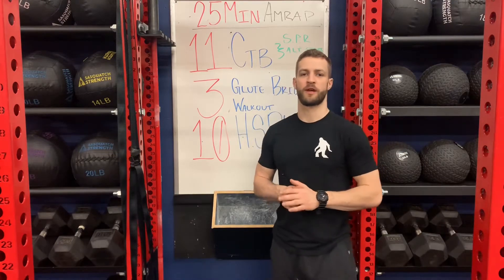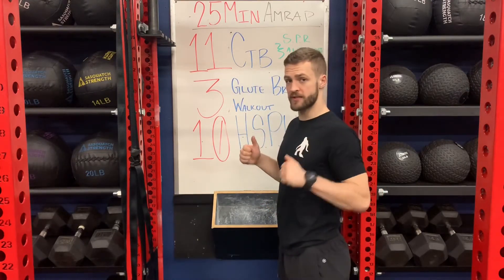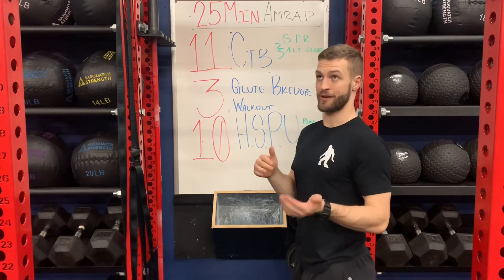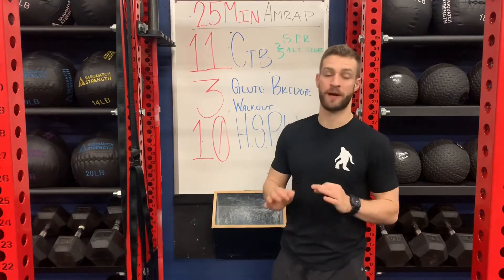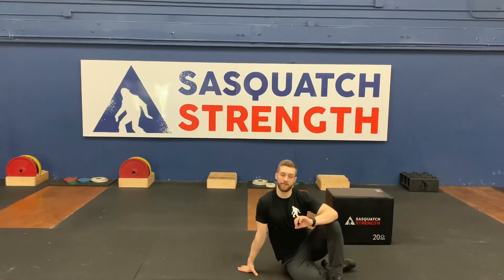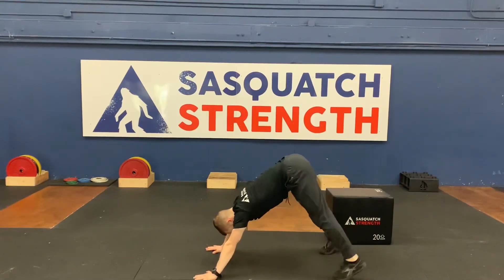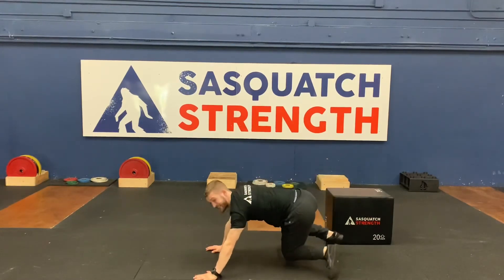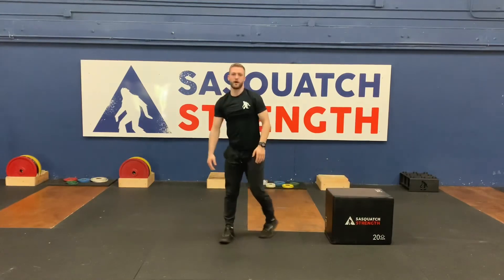6-16-20 At Home Bodyweight Workout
Upper body two morbid lower body dynamic effort.
Some posterior chain loading on the Glute bridge walkout. - High Reps - Moderate to High HR for long duration.

25 min AMRAP
11 Chest To Bar Pullup OR 11 ea. Side Plank with Rotation
3 Glute Bridge Walkout
10 Handstand Pushup